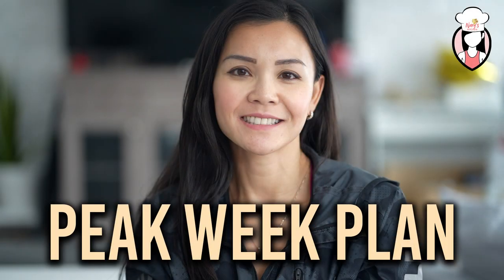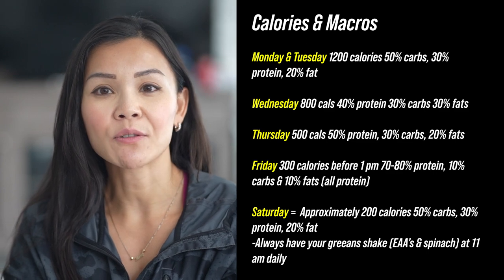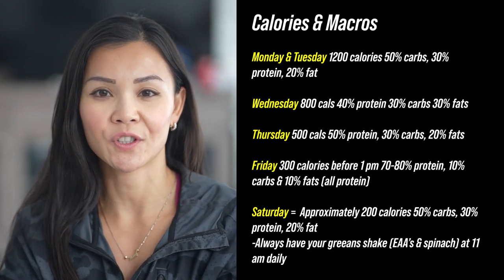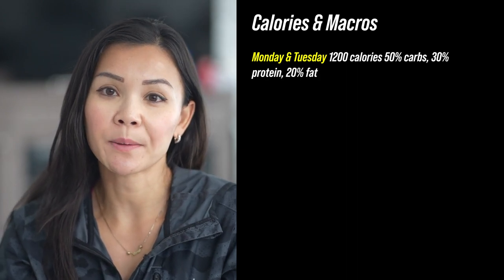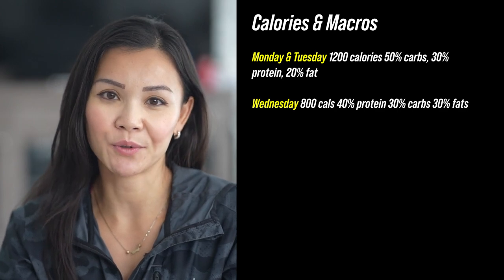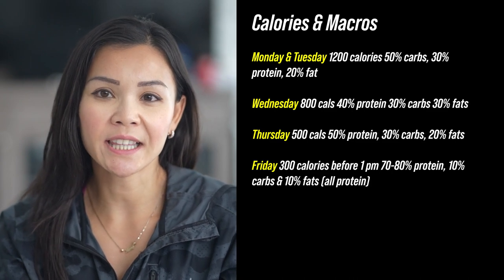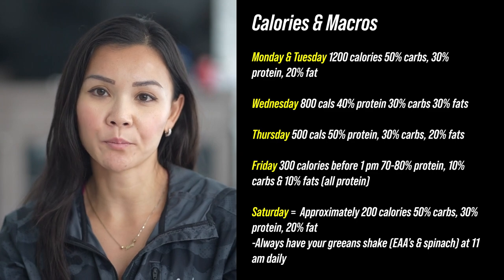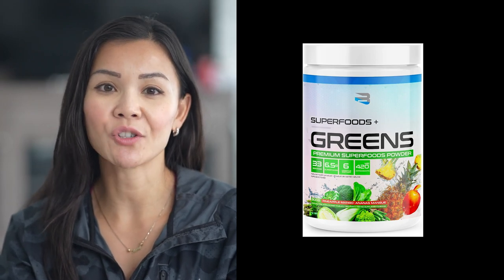Peak Week Plan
🔥 Unlock Your Peak Week Transformation! 🚀💪

Hey Fit Fam! Nary here from Nary's Kitchen, and today, we're diving deep into our 28-day Belly Burn challenge's "Peak Week"! 🌟 Ready to challenge yourself and burn that belly fat? Coach RJ's notes are in, and trust me, it's a game-changer! 📋🔥

👉 Quick Overview:

We're breaking down the calorie and macro game from Monday to Saturday, pushing our bodies to the limit! 💦🔥

Monday & Tuesday: 1200 cals, 50% carbs, 30% protein, 20% fat.
Wednesday: 800 cals, 40% protein, 30% carbs, 30% fats.
Thursday: 500 cals, 50% protein, 30% carbs, 20% fats.
Friday: 300 cals before 1 pm, 70-80% protein, 10% carbs, 10% fats (all protein).
Saturday: Approximately 200 cals, 50% carbs, 30% protein, 20% fat.
And don't forget the power-packed greens shake with EAA's and spinach at 11 am daily! 🌿💚